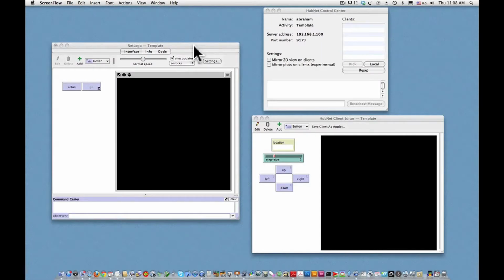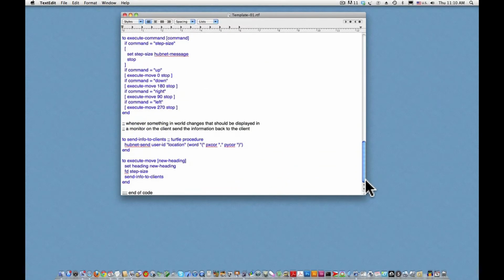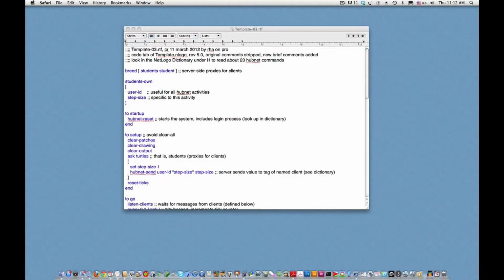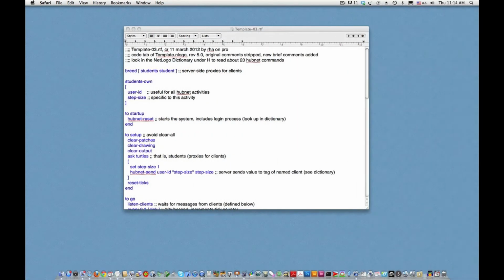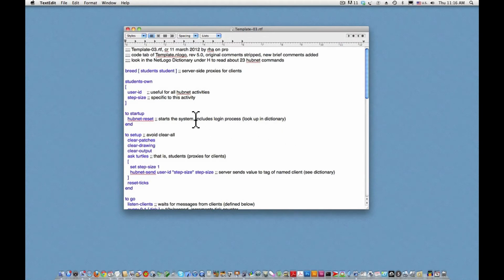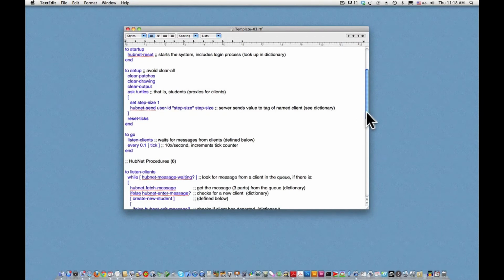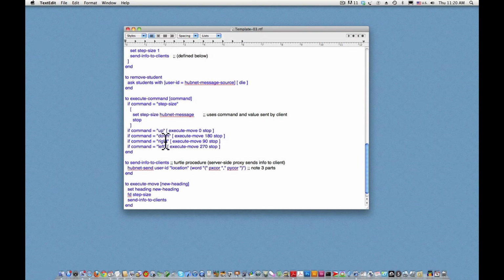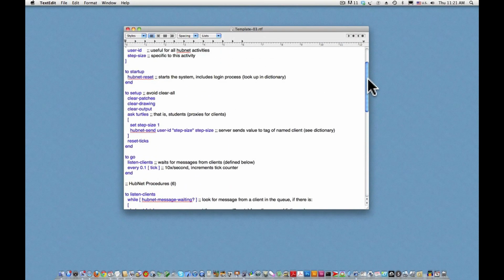HubNet Tutorial #4 Dissecting an Activity (aka NetLogo Tutorial #13)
Dissecting an Activity
by Ralph Abraham
University of California Santa Cruz